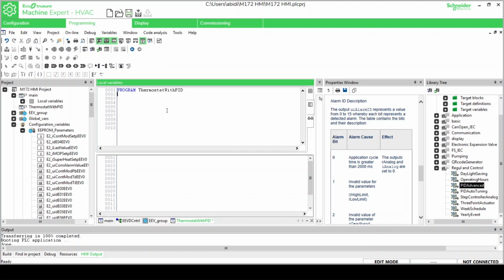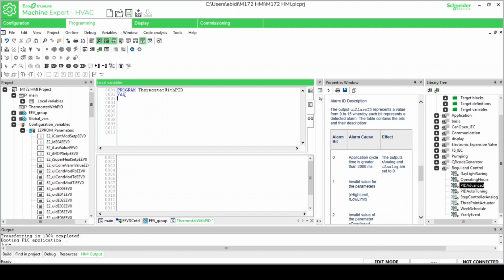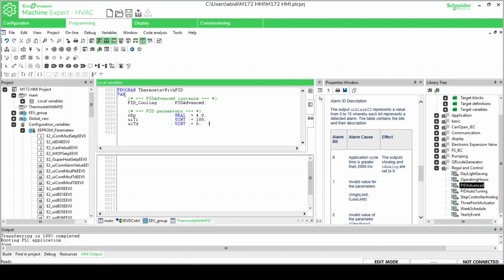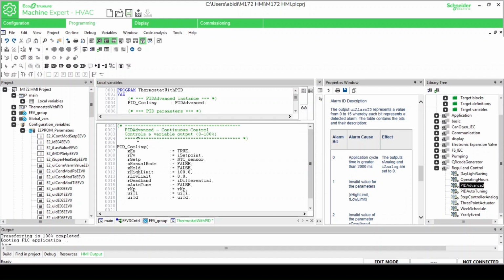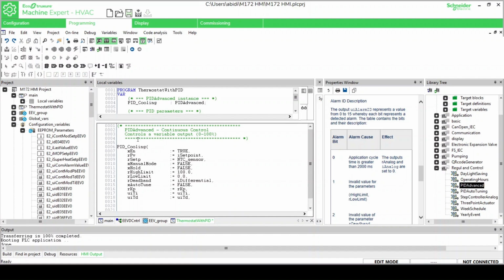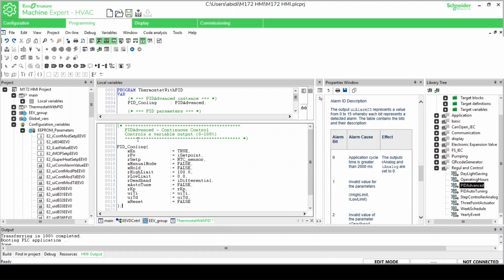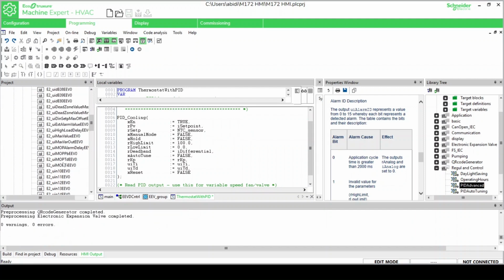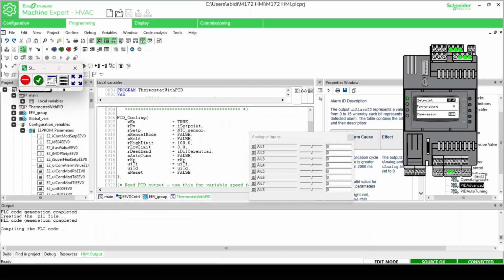PLC PID Temperature Control with Structured Text | PIDAdvanced Block in EcoStruxure Machine Expert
In this video, I walk through a complete PID temperature control implementation on a PLC using Structured Text (ST) in EcoStruxure Machine Expert HVAC — covering the logic, configuration, and real-world application.

Using the PIDAdvanced function block, the controller reads a temperature value from an NTC sensor and calculates a continuous output signal (0–100%) to maintain the target setpoint with high accuracy. This approach eliminates the drawbacks of ON/OFF thermostat logic — such as temperature overshoot and frequent switching — making it well-suited for demanding HVAC and refrigeration applications.